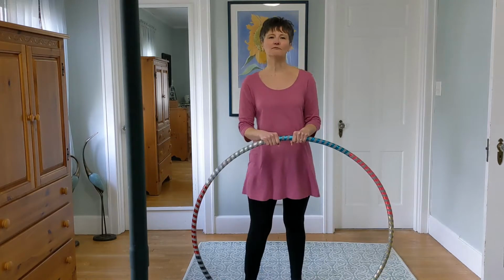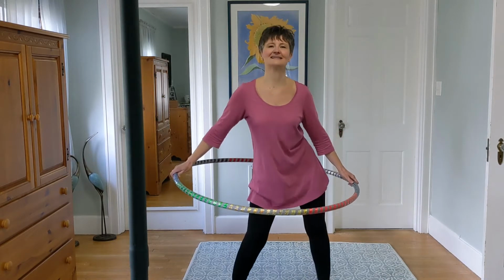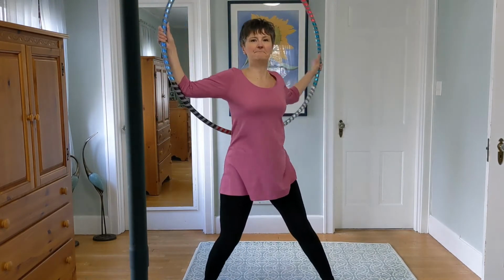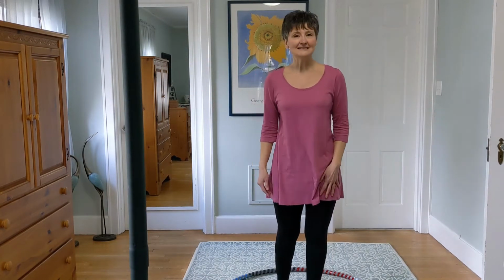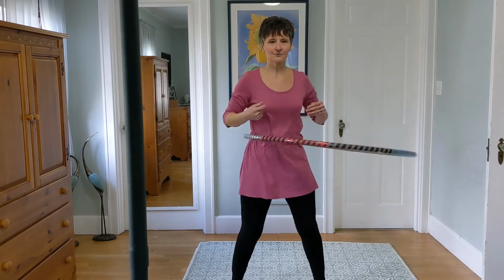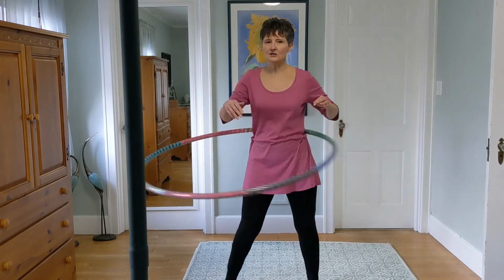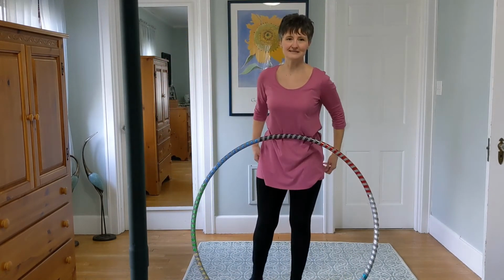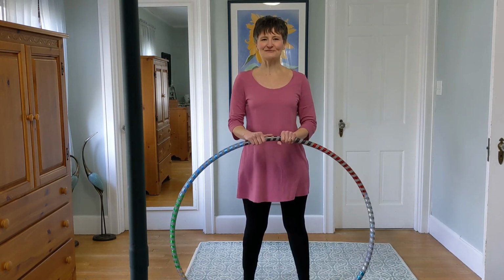Song by Song - Day 36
Structuring this more like the beginning of a class, for a blast from our happy past!  We’ll do the warm-ups and our usual opening sequence, plus a couple of other great workout moves to finish it out.

 This is part of a series of daily videos to inspire us to hoop at home during the COVID-19 situation. Exercise helps us stay physically and mentally healthy, so I hope these videos will keep you moving. Take good care!